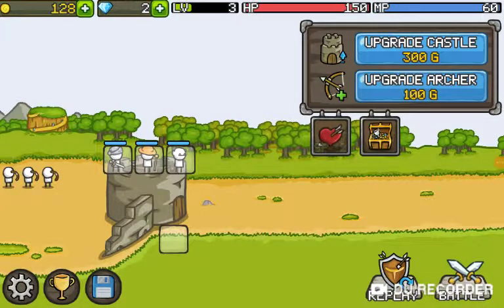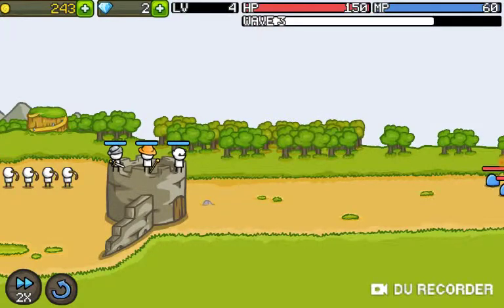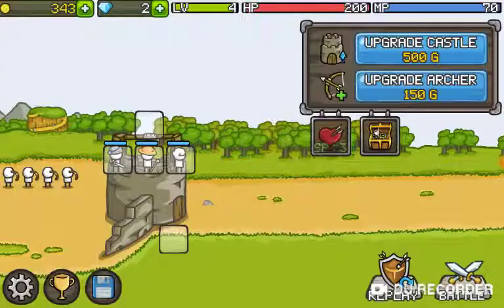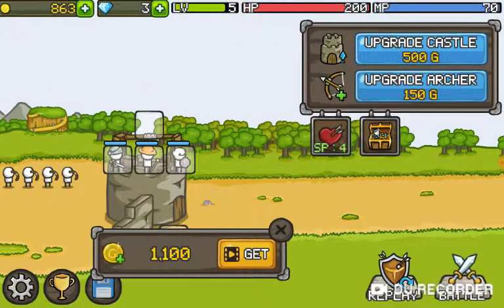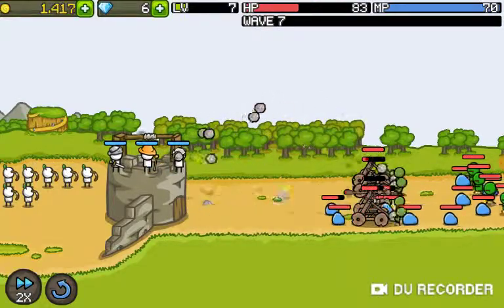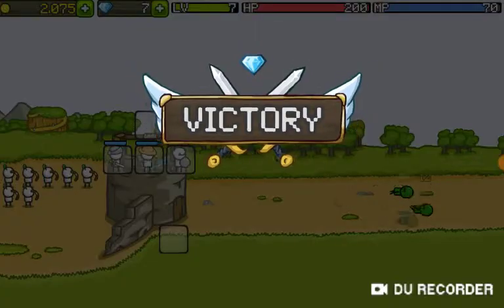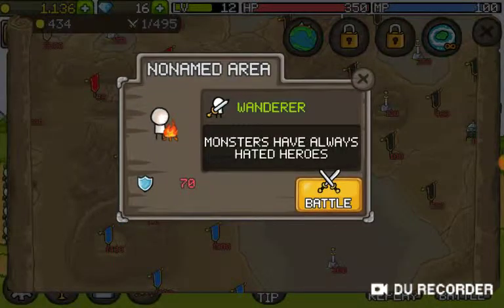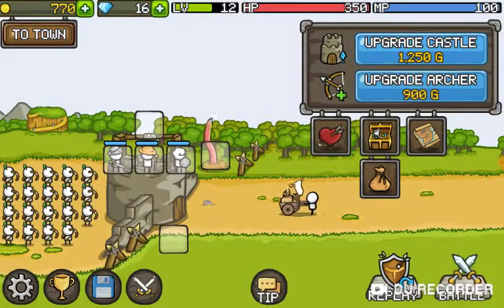A just growing my castle